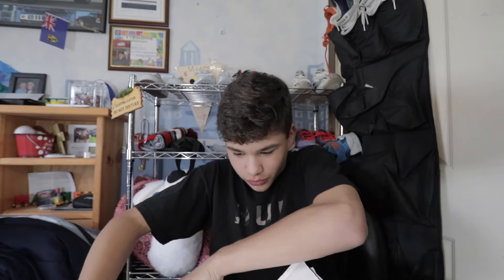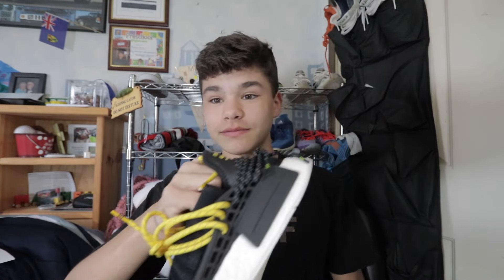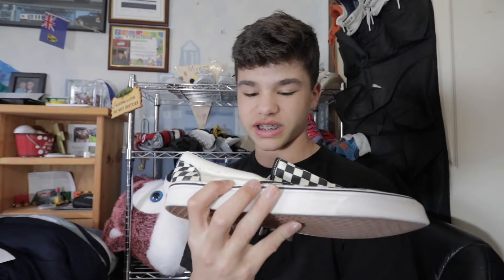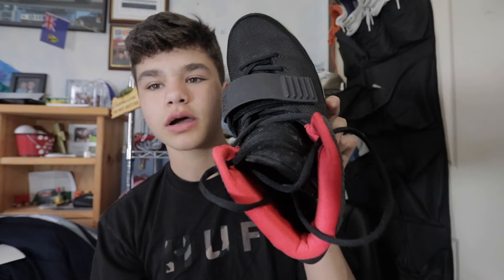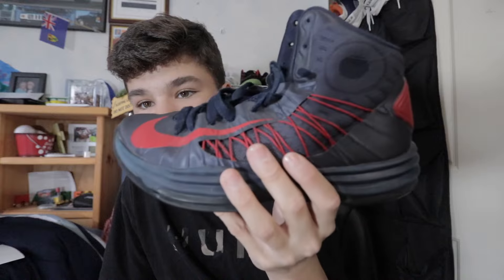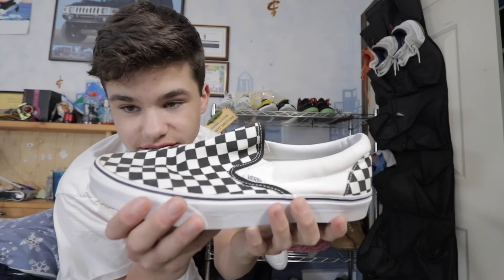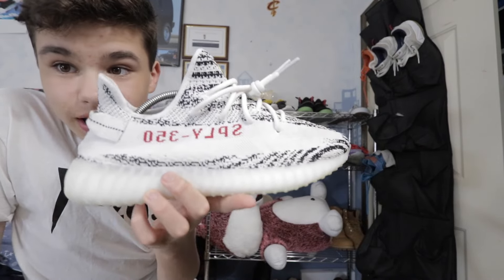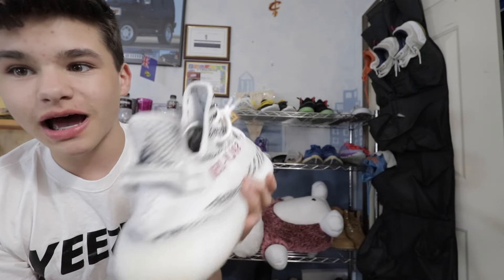MY 5,000$ HEAT SNEAKER COLLECTION!!!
Snapchat: @mattmyers30 ( go add me )